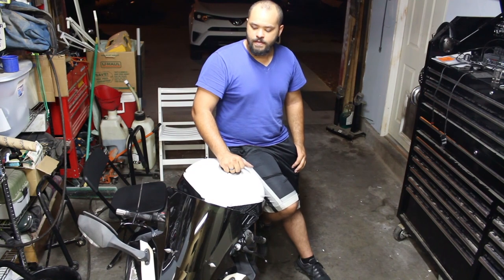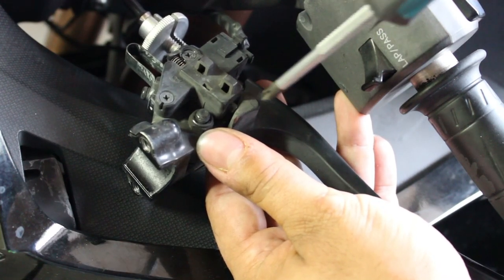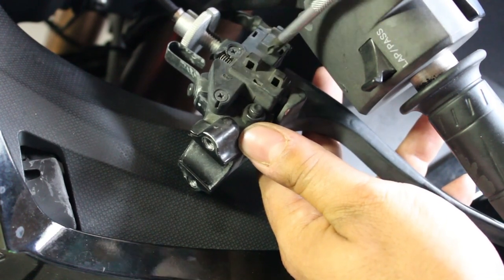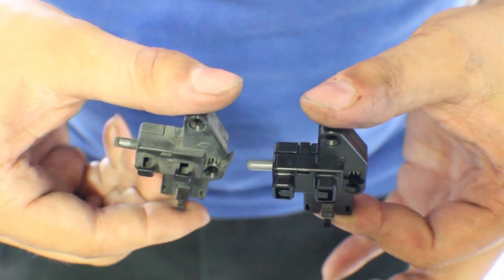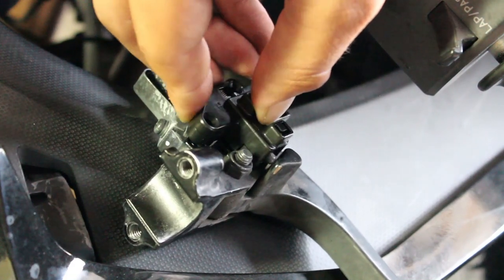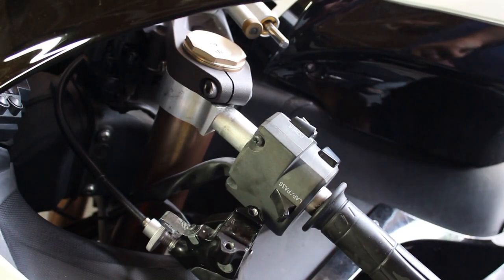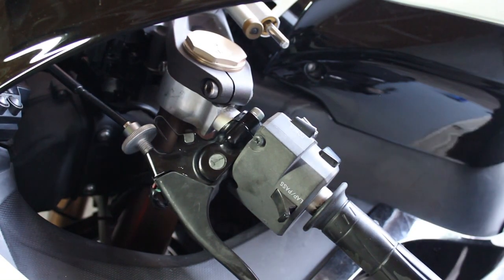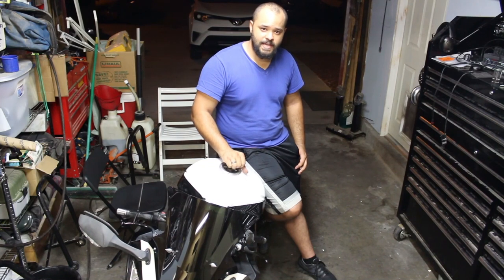Motorcycle Clutch Switch Replacement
This is a common replaceable item. It isn't super important to fix but is something I find useful in those dire situations.

Keep your screws from getting stripped. Pick up these special screwdrivers that are perfect for any Philips-head screws. They will not cam-out on you. They literally sell themselves. MUST BUY

JIS #2 Stubby Screwdriver:

JIS #2 Impacta Screwdriver:

JIS #2 Screwdriver:

JIS #3 Impacta Screwdriver:

Amprobe Multimeter:

Multimeter I use (Flir):

Yet again, thank you Erika for editing all my videos including this one. As well as the recording. I love you so much.